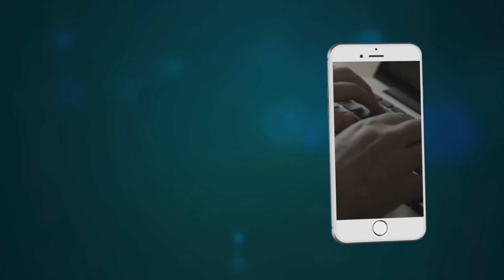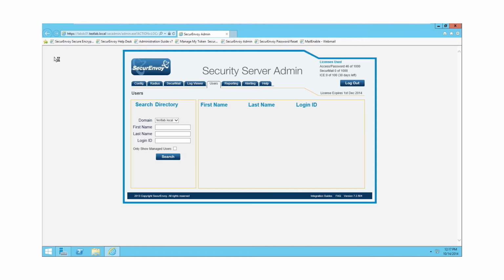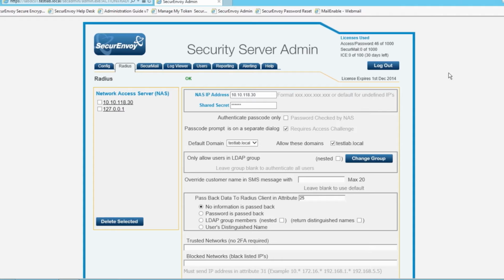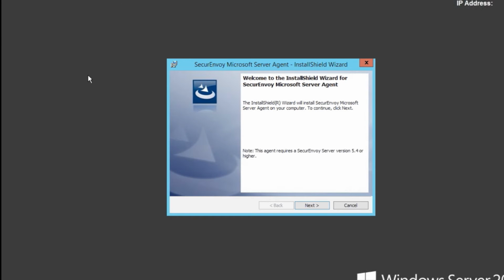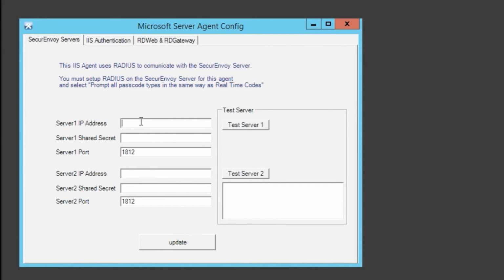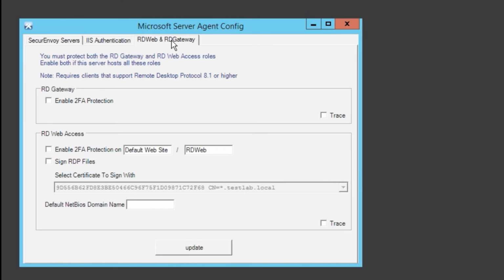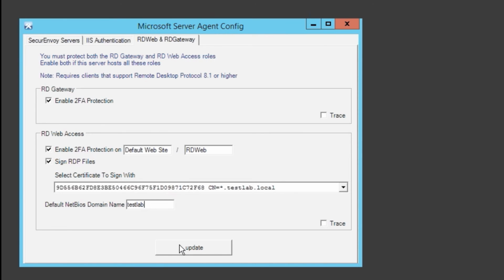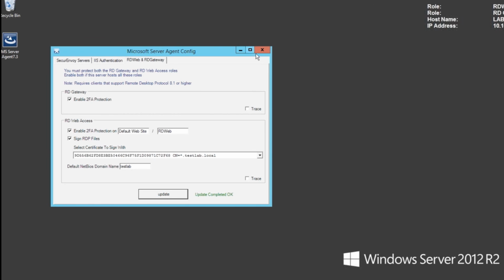Microsoft RD Web Integration Guide with SecurEnvoy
A step by step guide for protecting RD Web with SecurEnvoy.